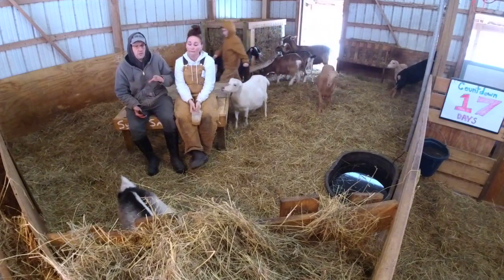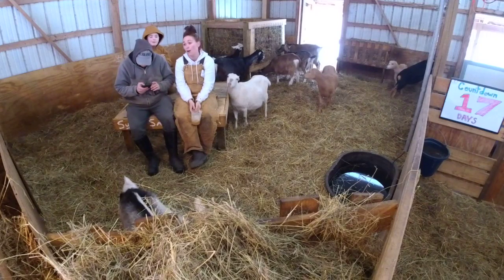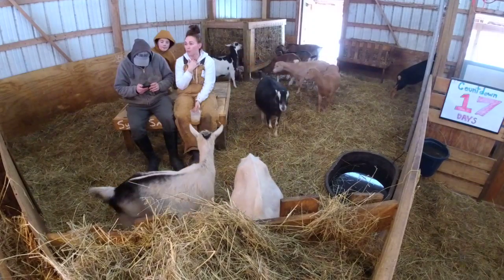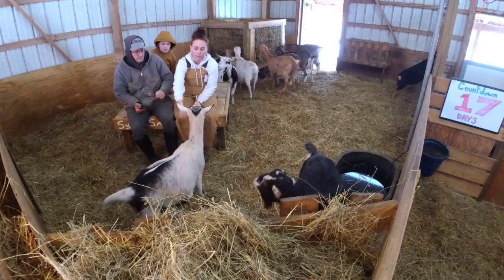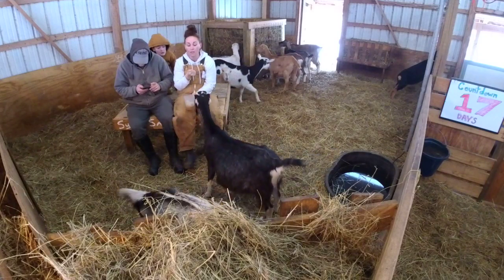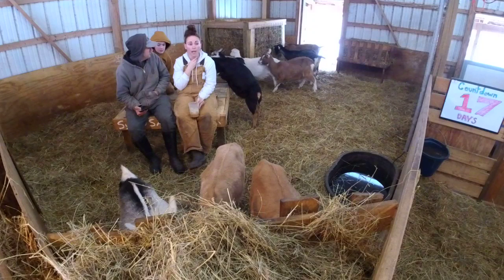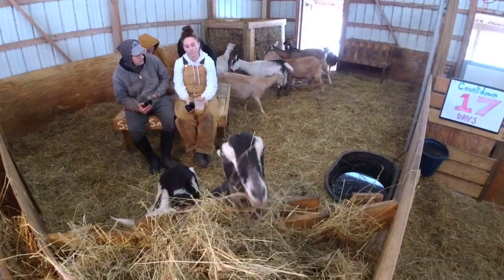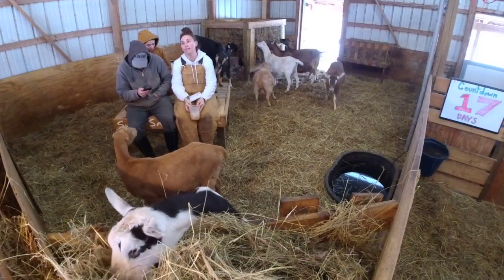Why our goats don't wear collars - Highlight from live Cam 2/18/19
This is a highlight from one of our live streams regarding why we don't put collars on our goats.